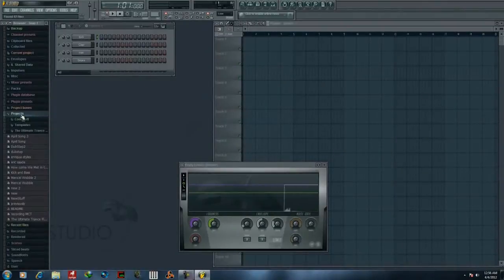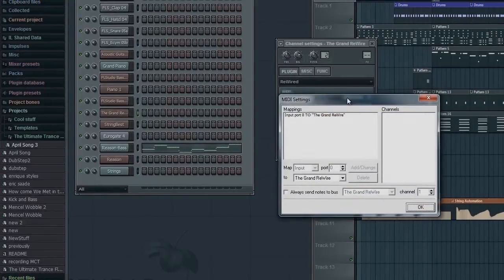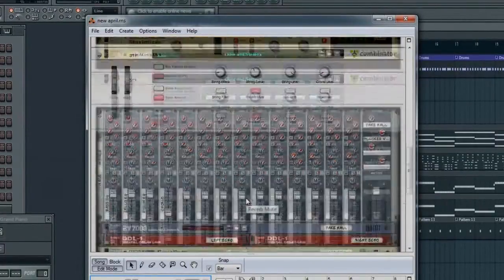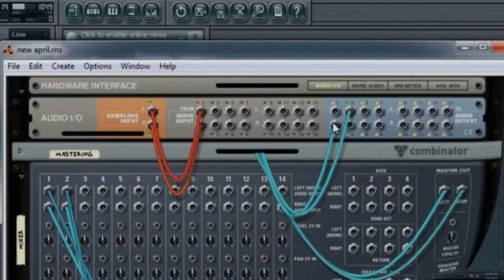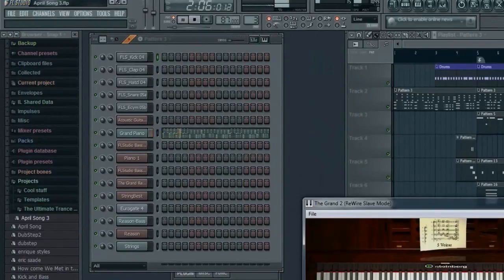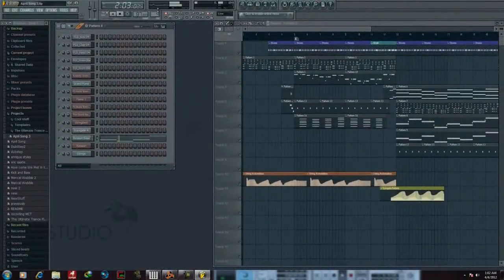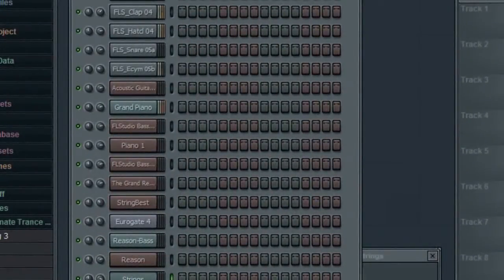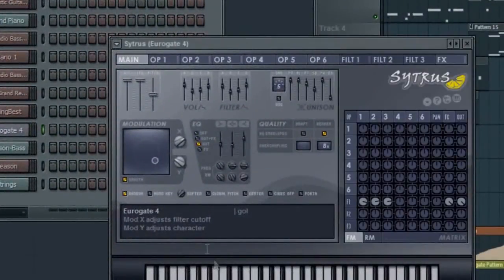FL Studio Tutorials - How to Rewire FL Studio to Reason and Other Products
Hi..guys..It's been a Long time since I posted last FL Studio Tutorial. Anyway I'm kind of busy but never stopped composing music and making good tutorials for you.